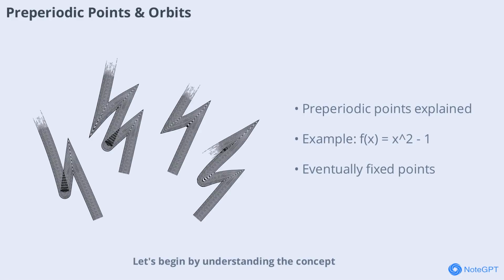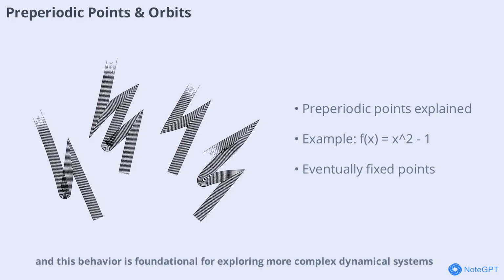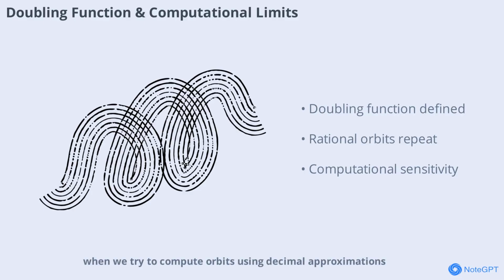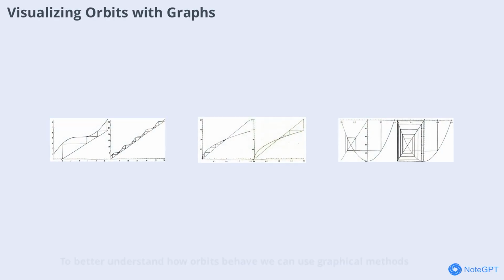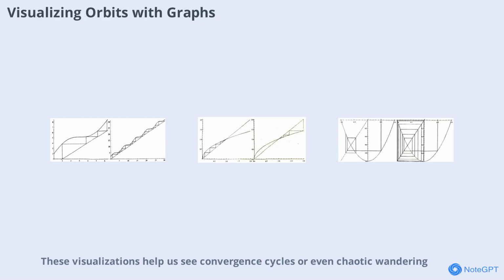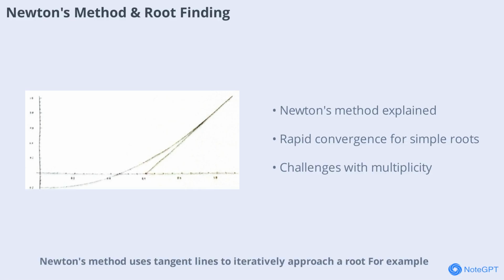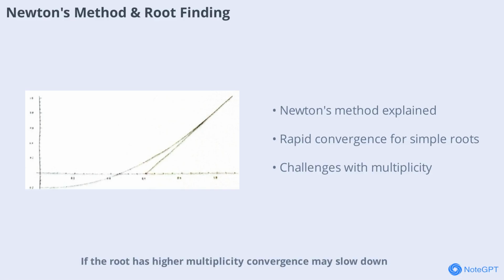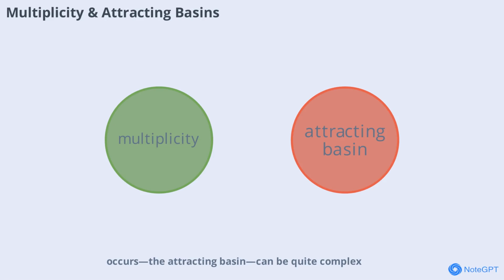Chaos and fractal system